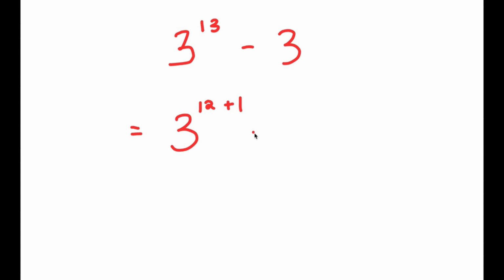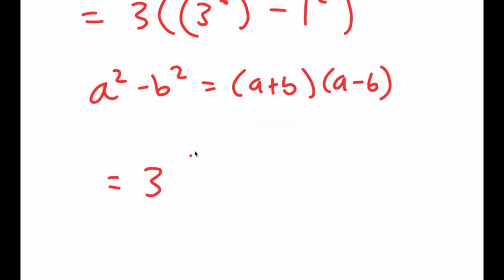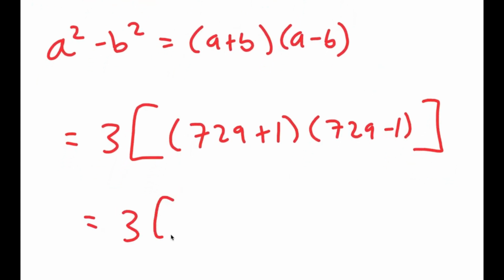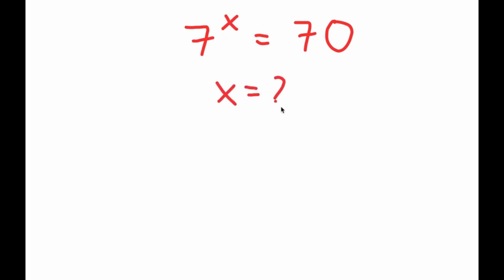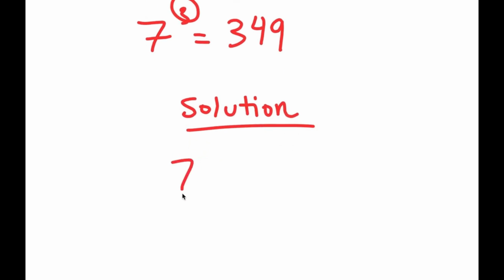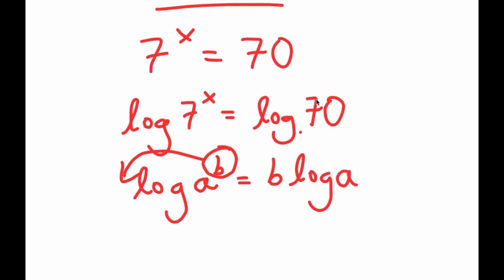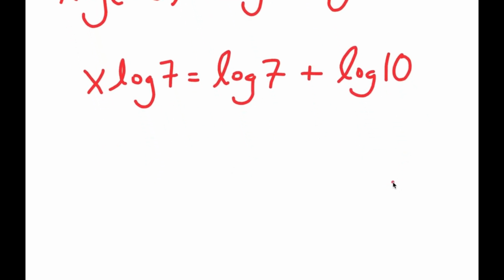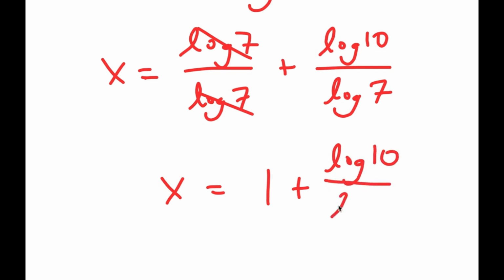A Simple Problem Thats Not So Simple | A Nice Exponential Challenge